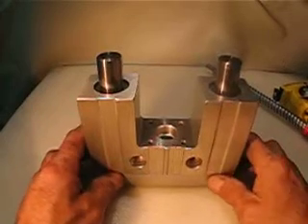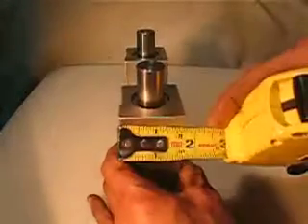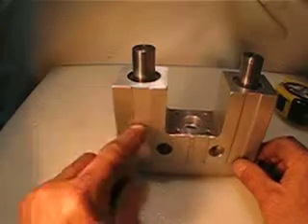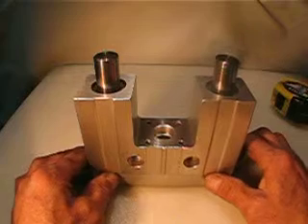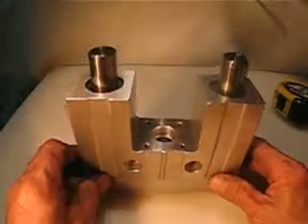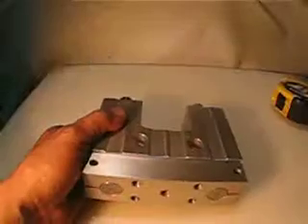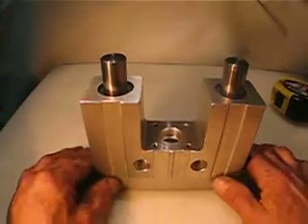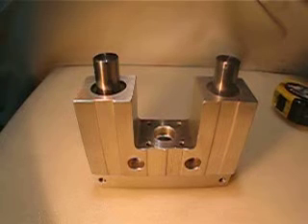LINEAR ACTUATOR BUSHINGS GUIDE ASSEMBLY